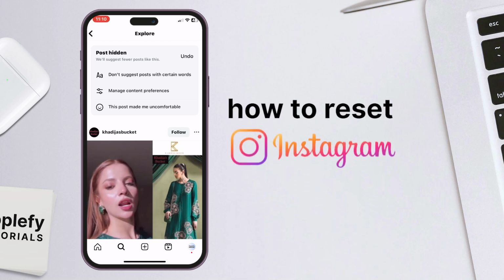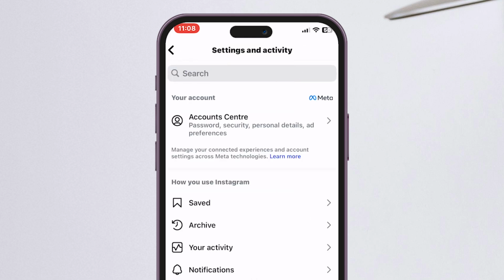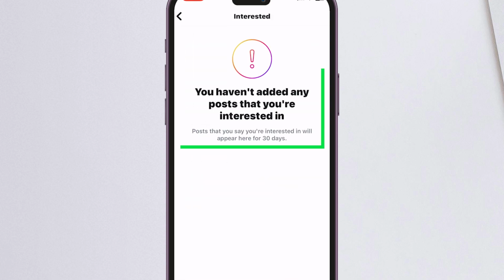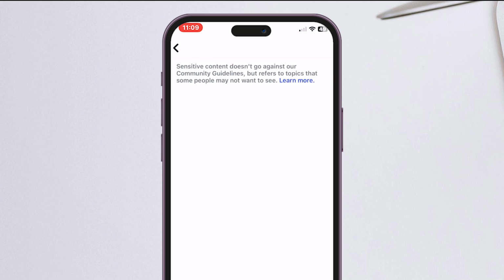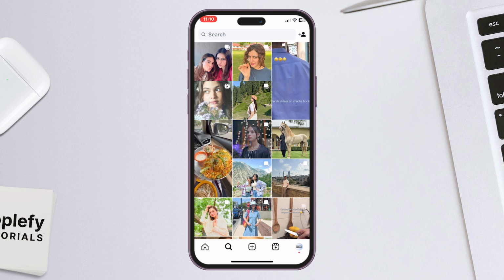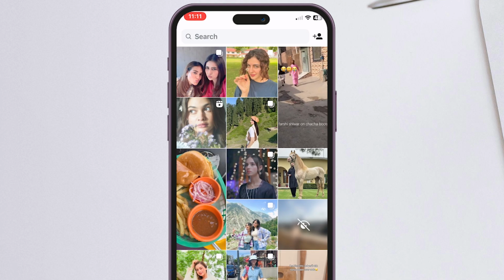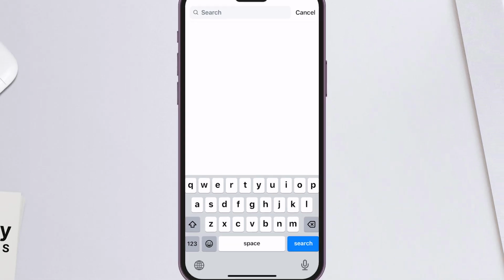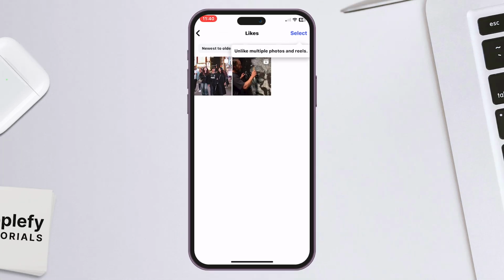How to Reset Instagram Explore Page (2025)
Want to refresh your Instagram Explore page and see new content? In this tutorial, we'll show you how to reset your Instagram Explore page in 2025. Whether you're tired of seeing the same old posts or want to discover new accounts, resetting your Explore page can help you find fresh inspiration. Follow our step-by-step guide to learn how to reset your Instagram Explore page and start exploring new content today!